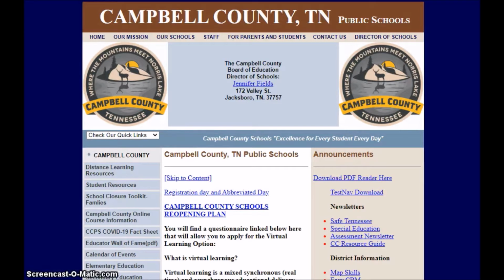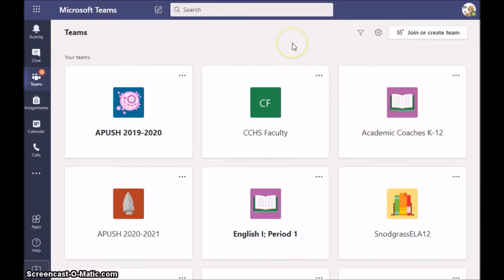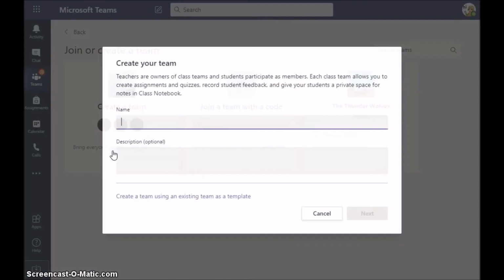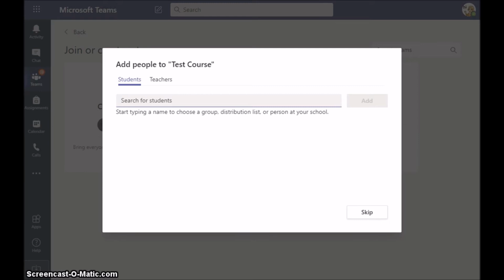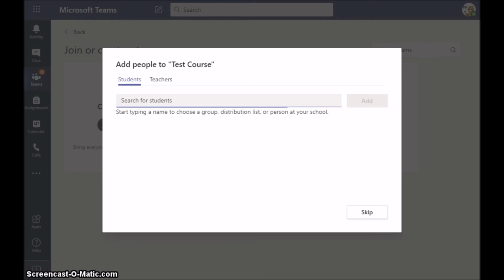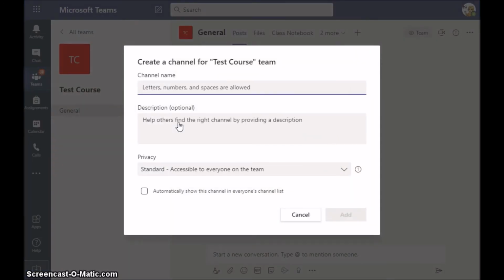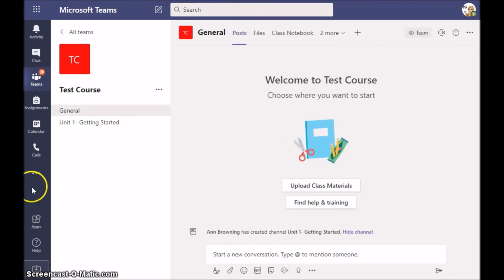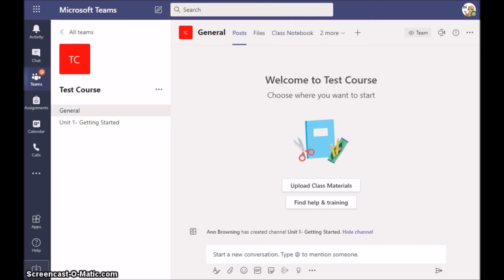Tech Talk 1 Intro to Teams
This video walks teachers through accessing their Teams account and touring the basic functions of Teams.